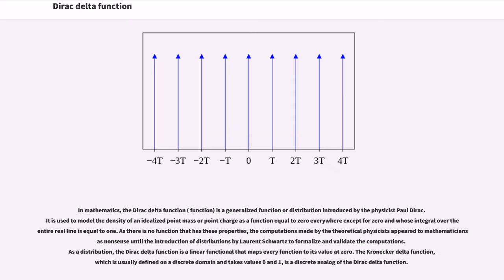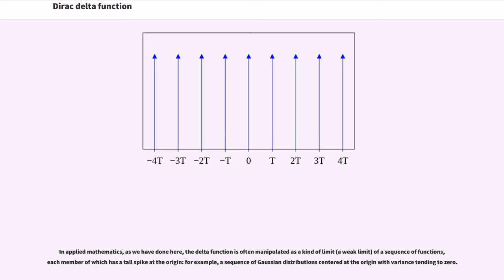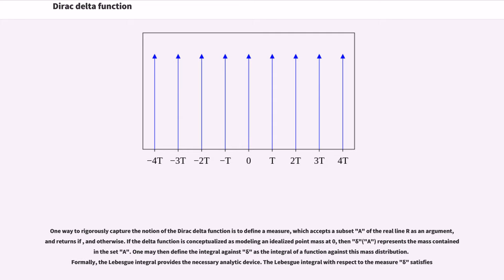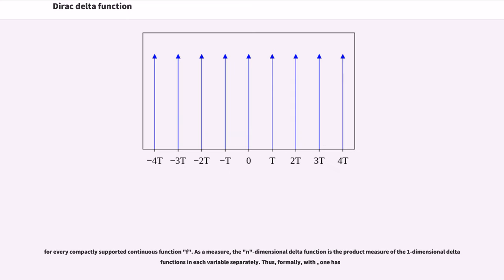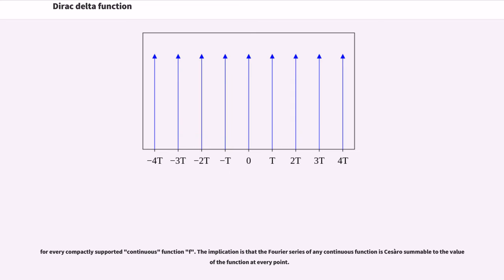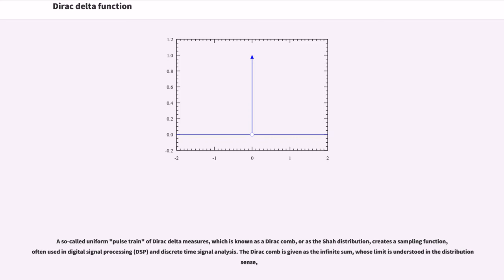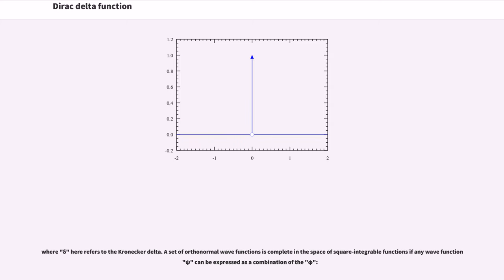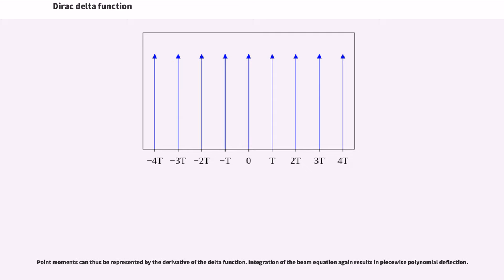Dirac delta function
In mathematics, the Dirac delta function ( function) is a generalized function or distribution introduced by the physicist Paul Dirac. It is used to model the density of an idealized point mass or point charge as a function equal to zero everywhere except for zero and whose integral over the entire real line is equal to one. As there is no function that has these properties, the computations made by the theoretical physicists appeared to mathematicians as nonsense until the introduction of distributions by Laurent Schwartz to formalize and validate the computations. As a distribution, the Dirac delta function is a linear functional that maps every function to its value at zero. The Kronecker delta function, which is usually defined on a discrete domain and takes values 0 and 1, is a discrete analog of the Dirac delta function.

In engineering and signal processing, the delta function, also known as the unit impulse symbol, may be regarded through its Laplace transform, as coming from the boundary values of a complex analytic function of a complex variable. The formal rules obeyed by this function are part of the operational calculus, a standard tool kit of physics and engineering. In many applications, the Dirac delta is regarded as a kind of limit (a weak limit) of a sequence of functions having a tall spike at the origin (in theory of distributions, this is a true limit). The approximating functions of the sequence are thus "approximate" or "nascent" delta functions.

The graph of the delta function is usually thought of as following the whole "x"-axis and the positive "y"-axis. The Dirac delta is used to model a tall narrow spike function (an "impulse"), and other similar abstractions such as a point charge, point mass or electron point. For example, to ca...